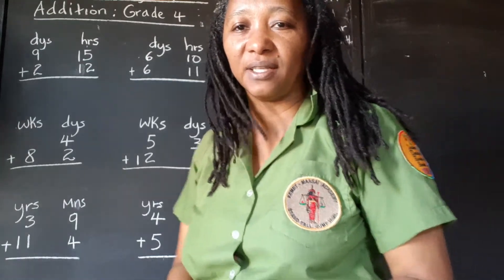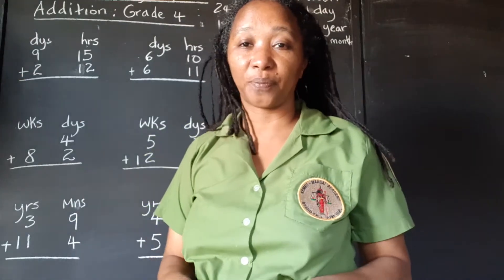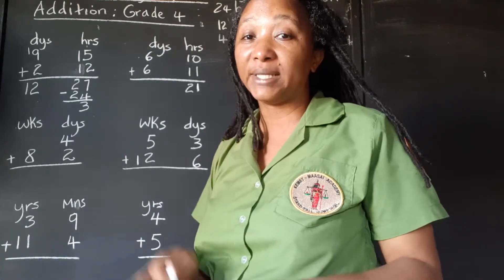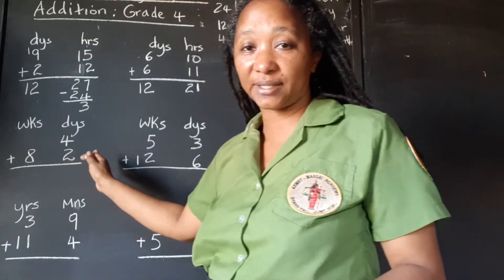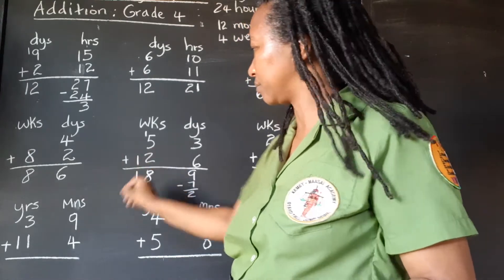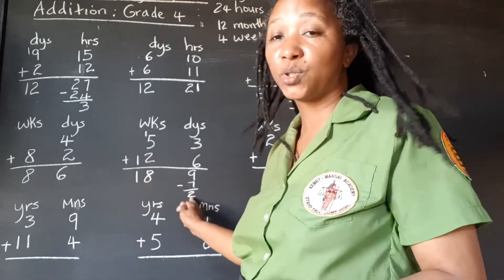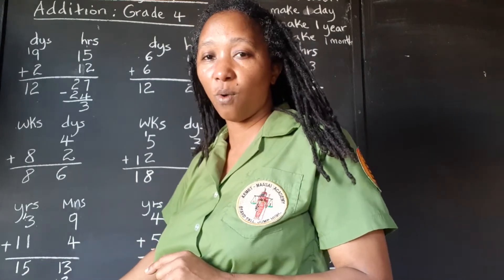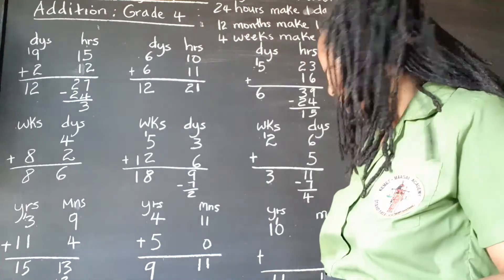PEP Maths: Time: How to Add Days, Weeks, Years: Grade 4 Mathematics. Primary Exit Profile Exam Prep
This video provides a clear and detailed explanation of the PEP Maths topic of how to add days, weeks and years, with the aim of helping Jamaican students sitting the Primary Exit Profile PEP Exams to master the topic and achieve full proficiency in the Ability Test, Performance Task and Curriculum Based Test. This Math tutorial explains how to add days, months and years.

You are welcome to interact with Kamau on social media at:

Facebook: Kamau A N Mahakoe; also Kamau Mahakoe

Kamau's Facebook Pages:

Kamau Mahakoe
Get "The Student's Master Plan" here:

Get the "I Understand Graphs" workbook series here:

Get "The Garveyite Workbook" series here:

Find Kamau's books on Amazon.com here:

· Spotty Dopey

· Landed Gentry

· Teacher, Teacher

· Mother, Mother